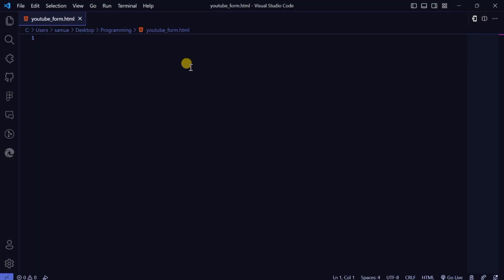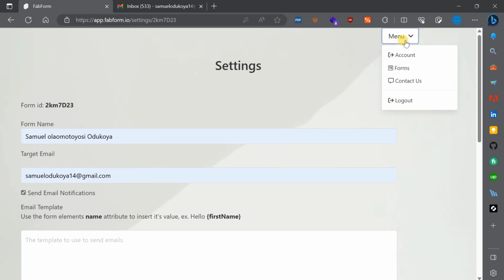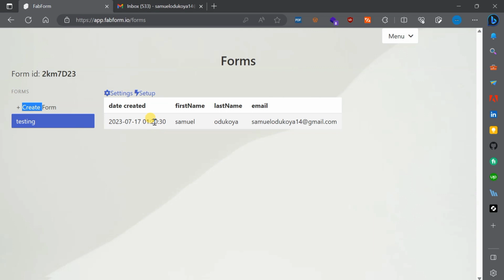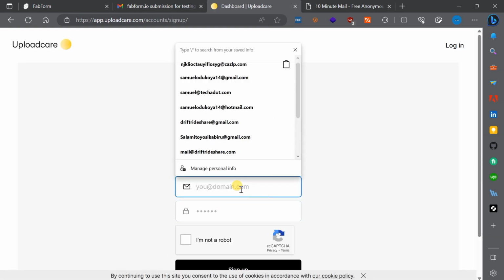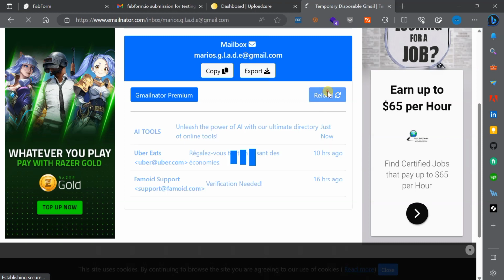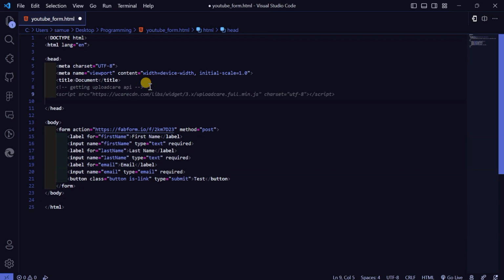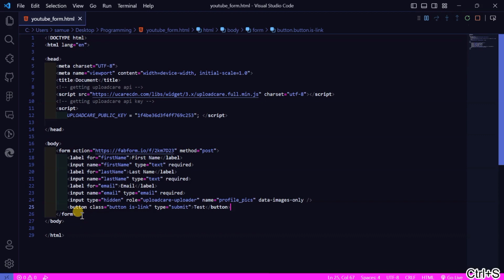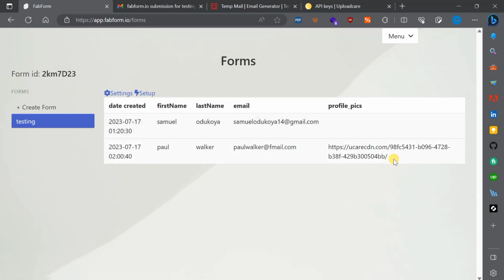How to Send HTML form Data with no backend.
Hi in this tutorial, you will learn how to send form Data without PHP, Python or any Backend language in just few lines of code. The detailed explanation made the video longer than usual.